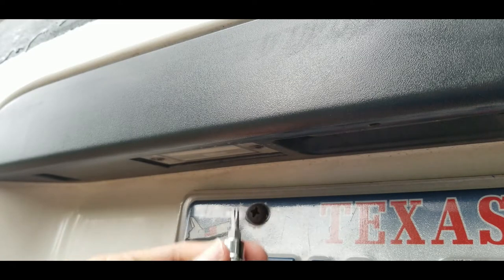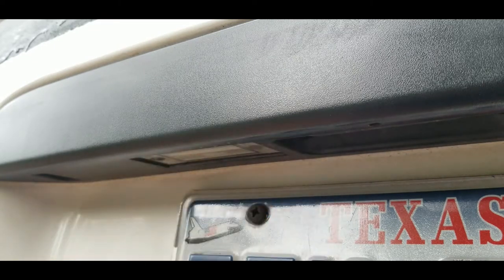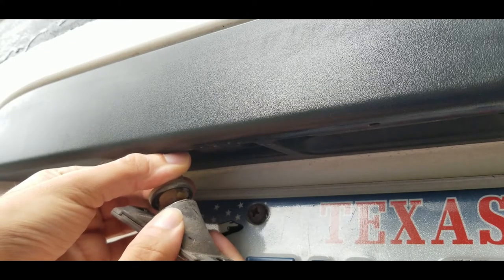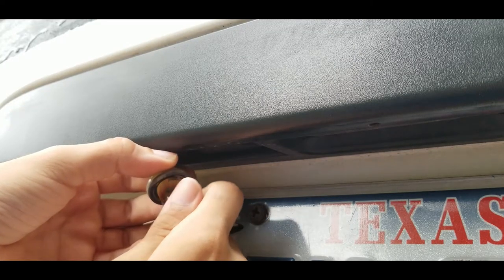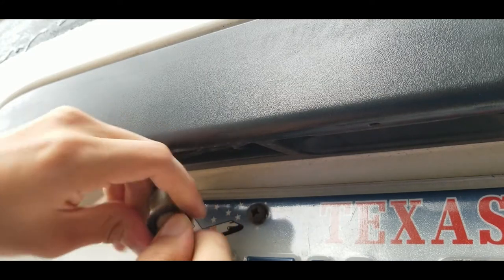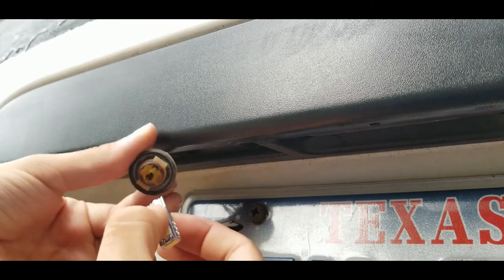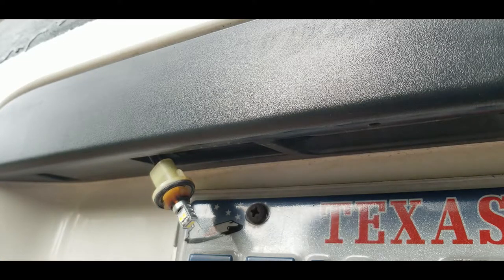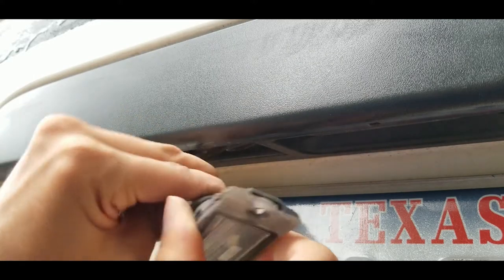License Plate Bulb | 01-07 Grand Caravan/Town & Country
Change the license plate bulb on your van cheap and easy! These are the LED lights I used to make the van look better and more modern.